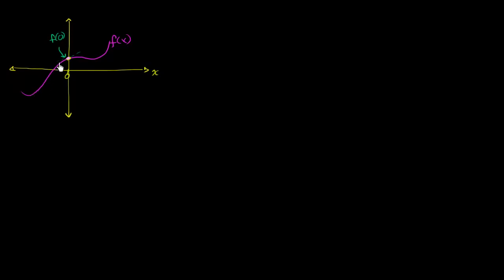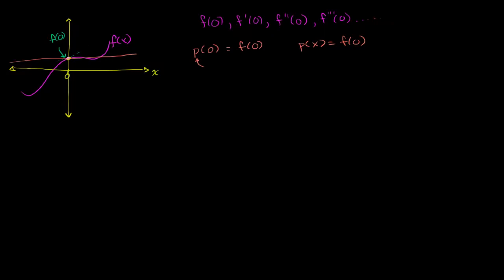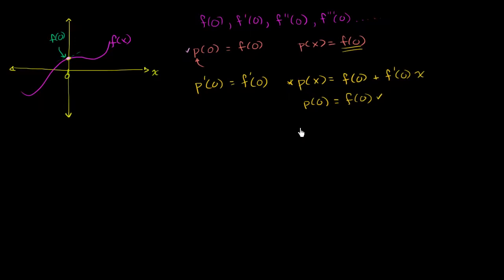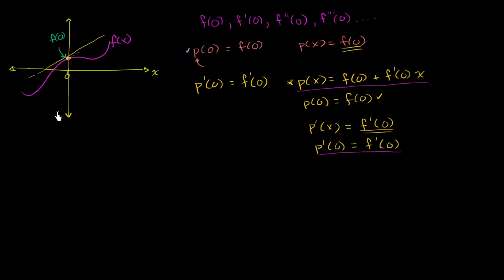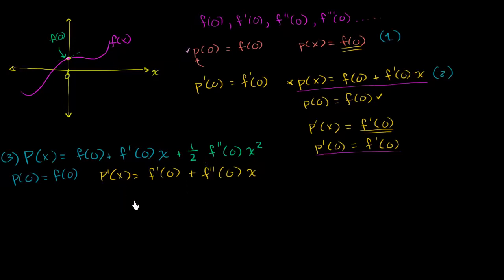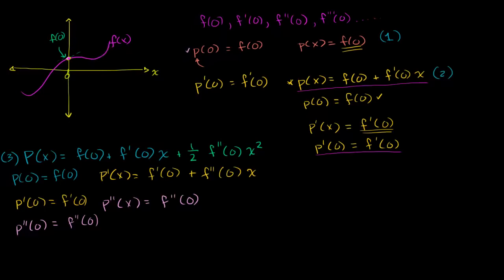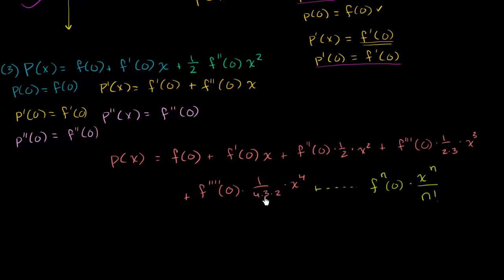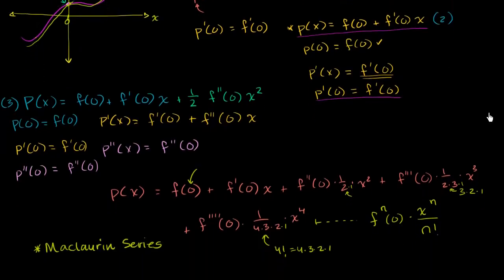Math Integral Calculus - Taylor and Maclaurin polynomials intro part 1